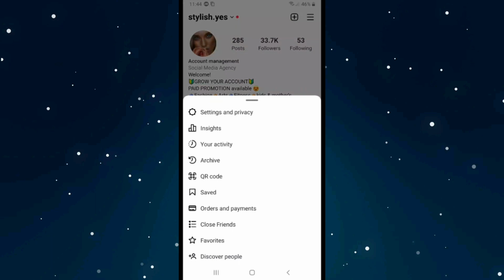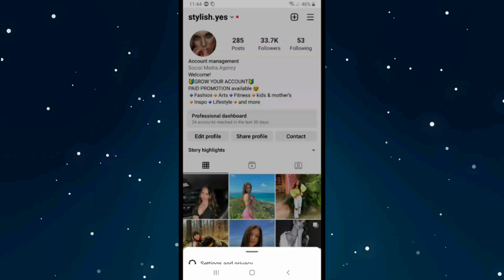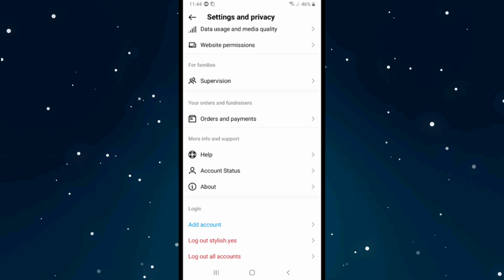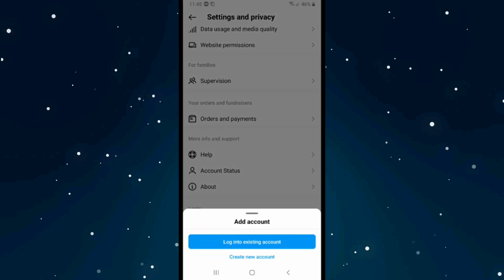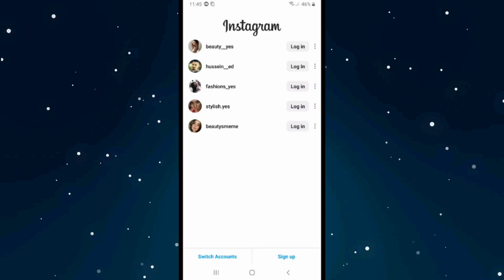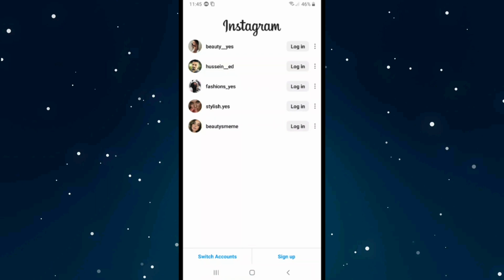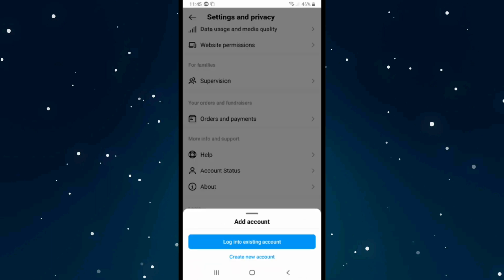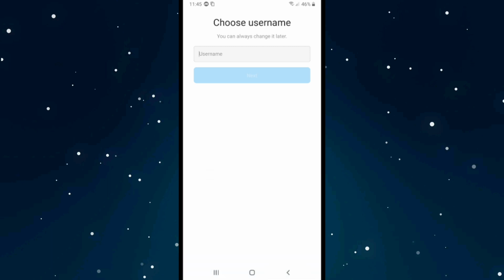How to Add Another Instagram Account on ONE Device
How to Add Another Instagram Account